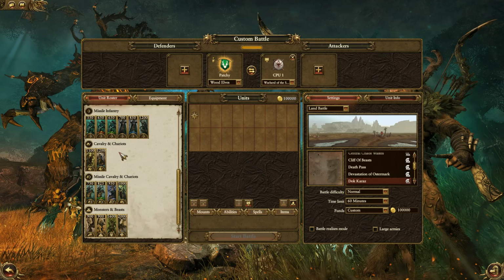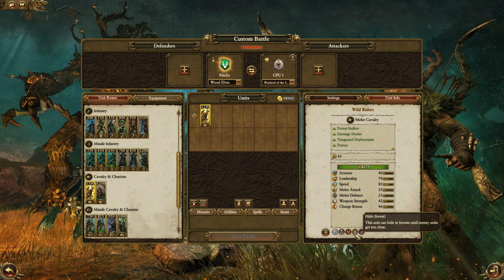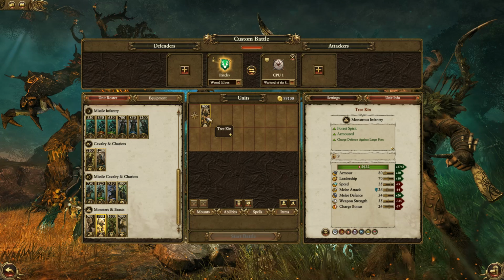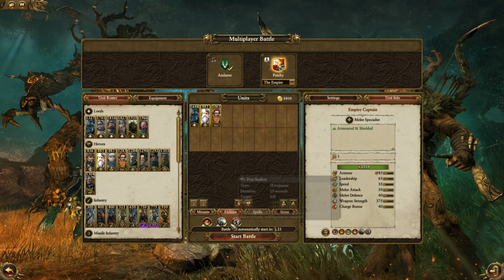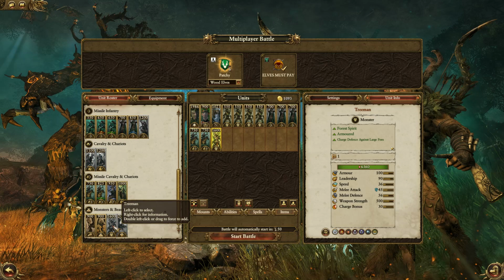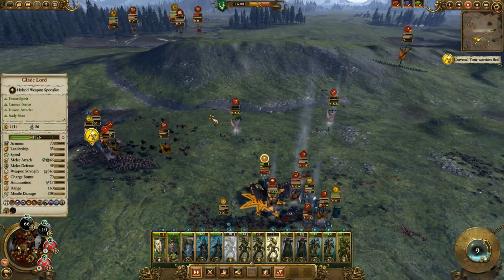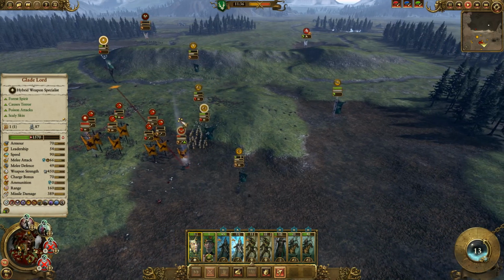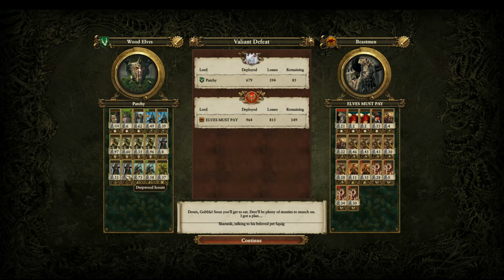Wood Elves Overview Part 2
Wood Elves Faction Overview Part 2 - Total War Warhammer

Talking through the rest of the units and using them online for the first time! Enjoy!